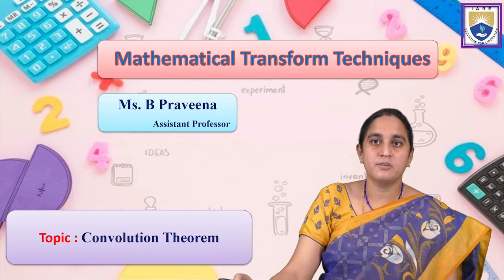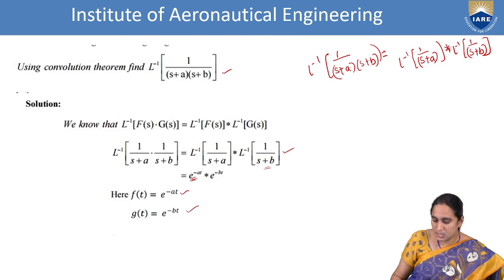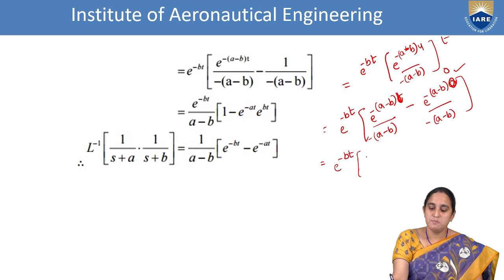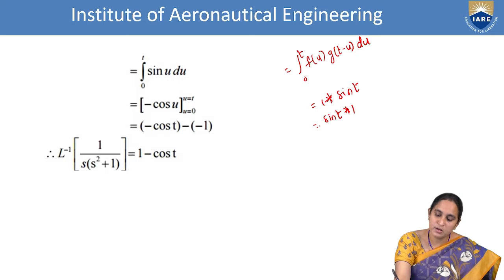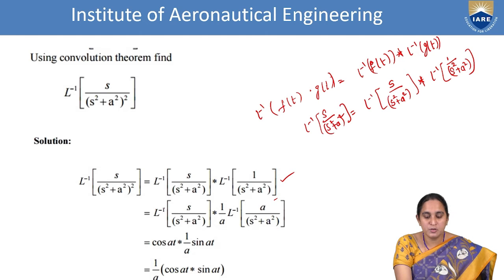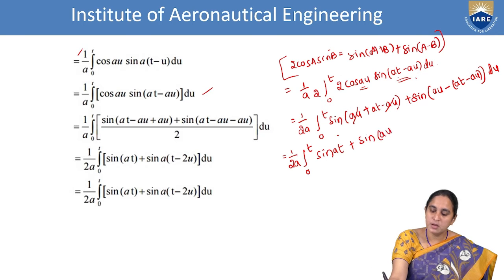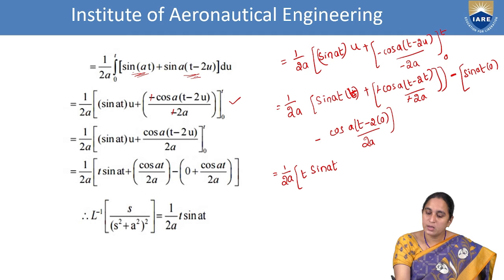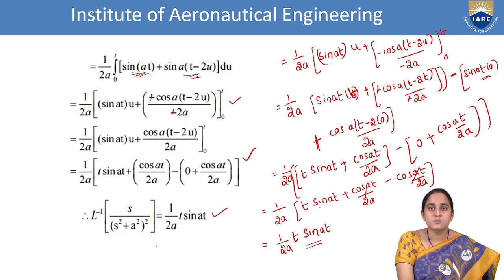Convolution Theorem by Ms. B Praveena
Convolution Theorem by Ms. B Praveena | Department of Mathematics | IARE

Telangana, India.